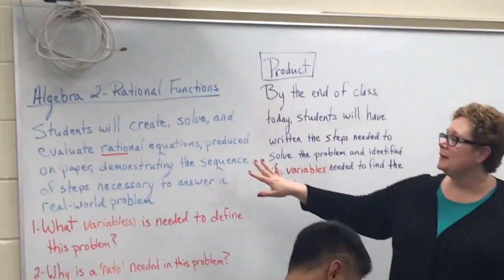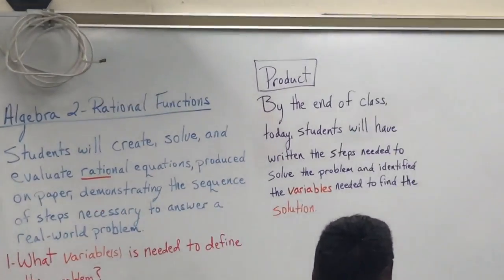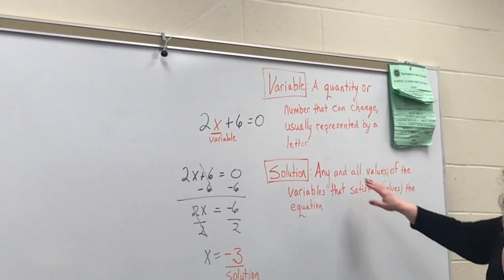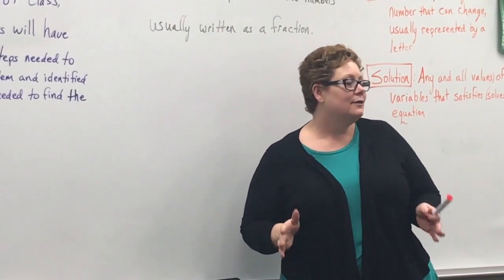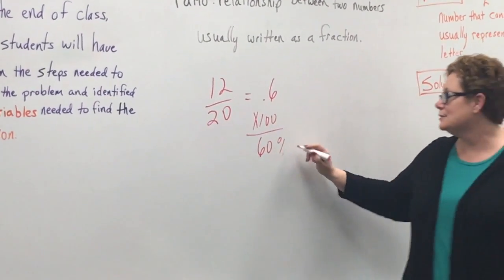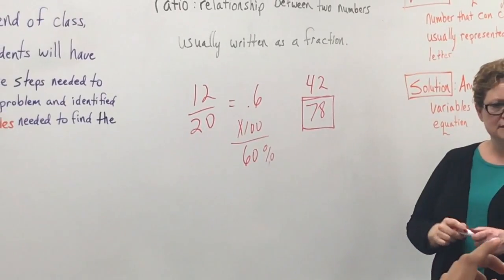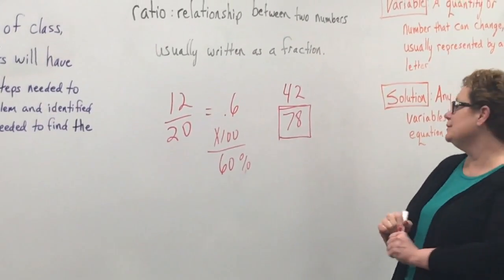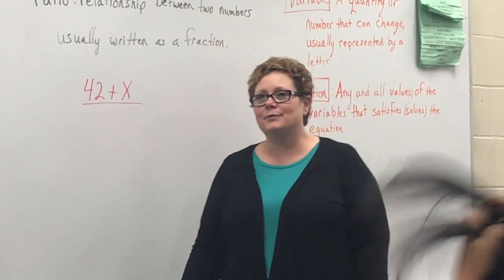8030797A A1E0 4480 815D EF55612CE313 HQ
ESL Academy: Second Language Assessment Lesson Plan